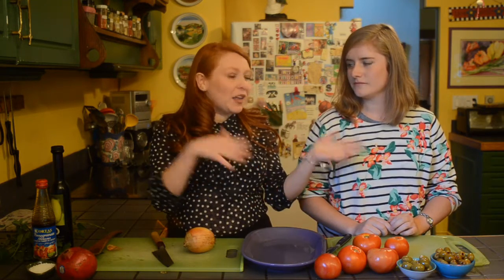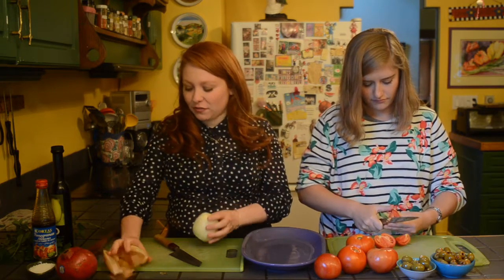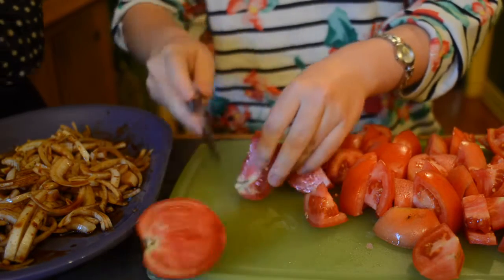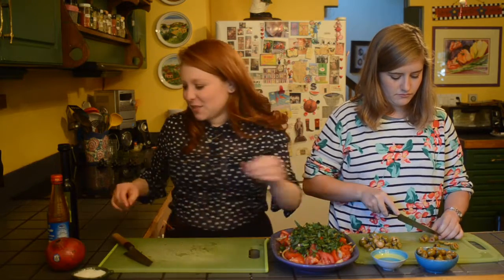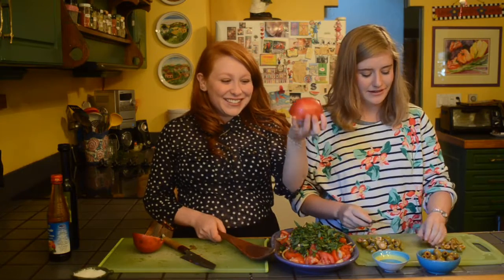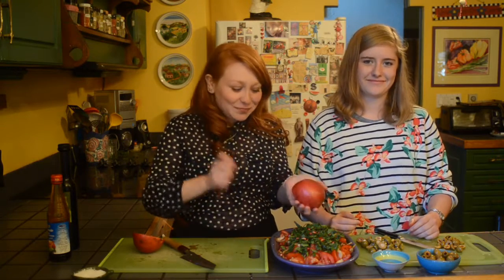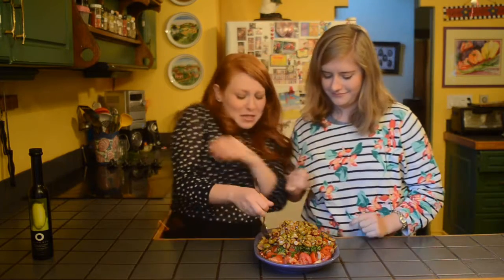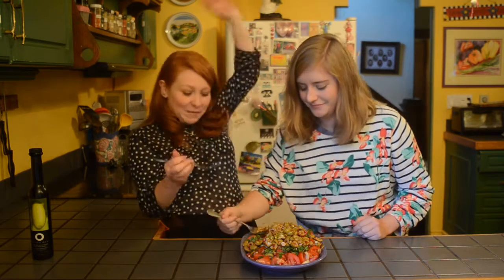Tangy Tomato and Pomegranate Salad ft le Girlfriend - Episode 73 - Reveena's Kitchen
Check me out on instagram and twitter : @reveenaskitchen

Special thanks to my lovely friends and colleagues, Ruth Stewart Patterson (for expert filming and photography) and Alexandra Custodio (for magnificent web design).